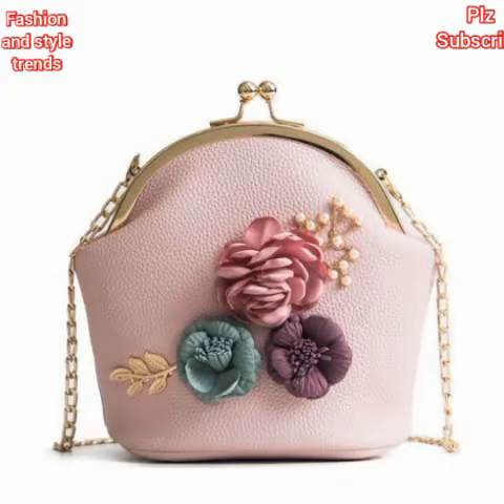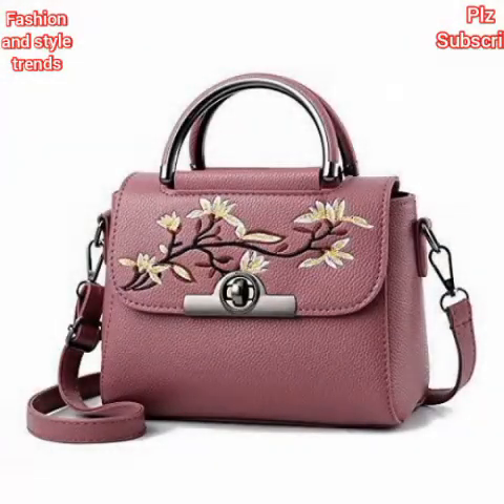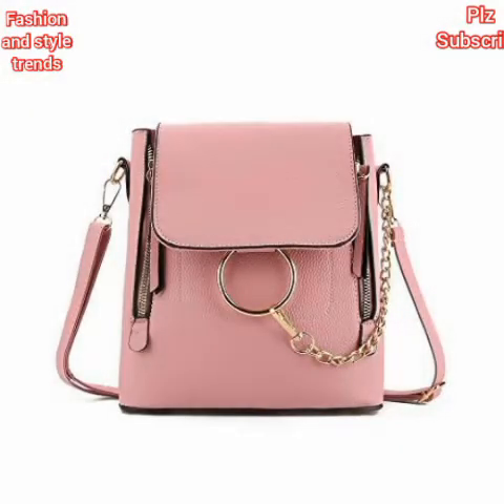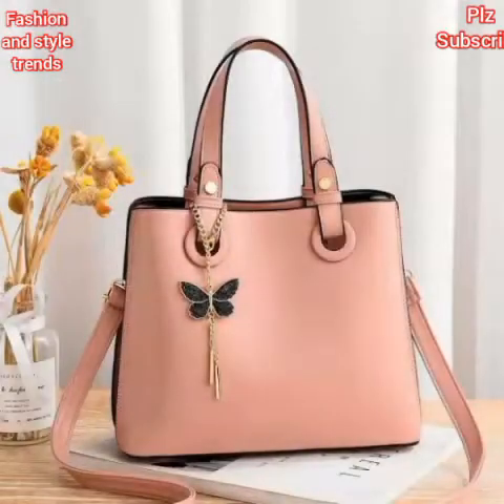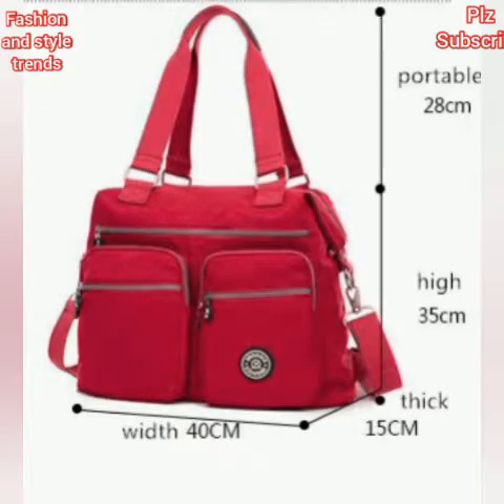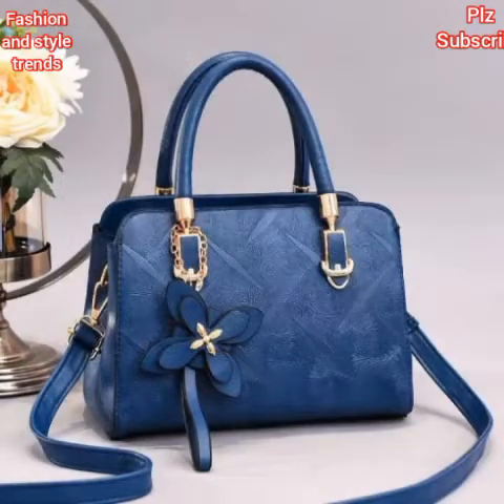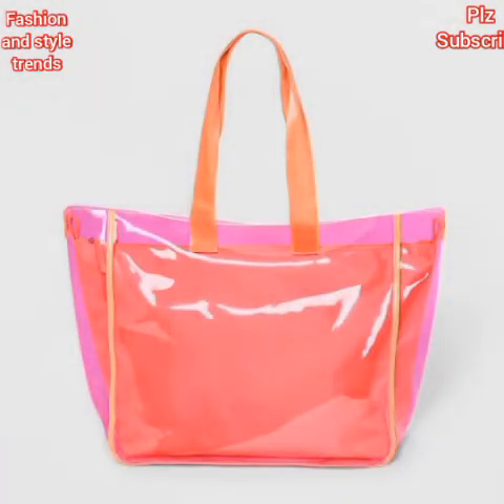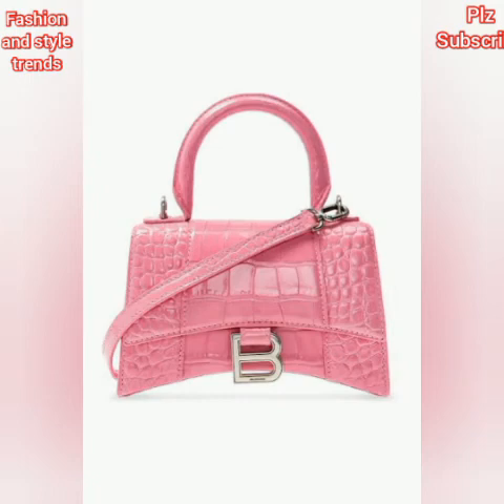New 2021_22 Handbag fashion/top trending/Fashionable girls choice hand bages/clutches 4 brides mom